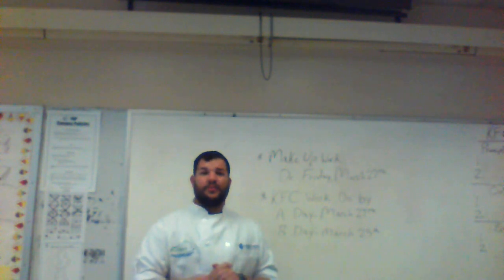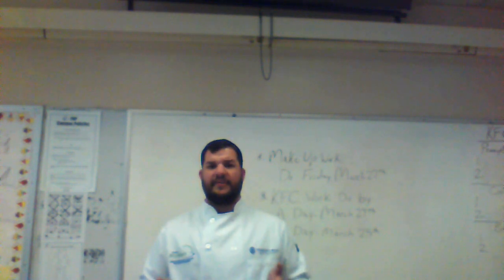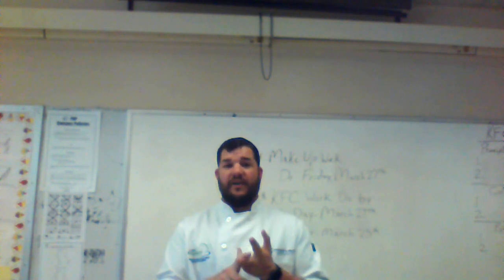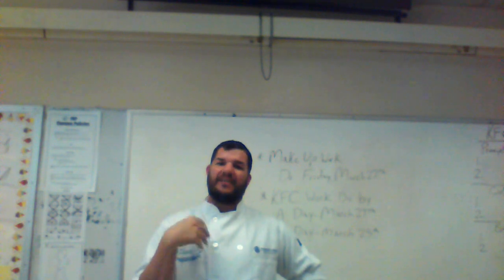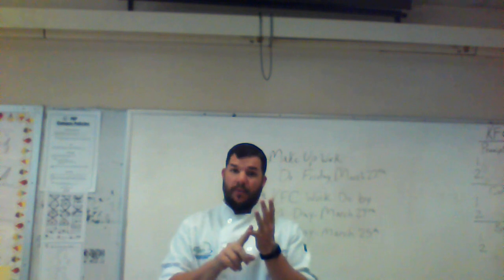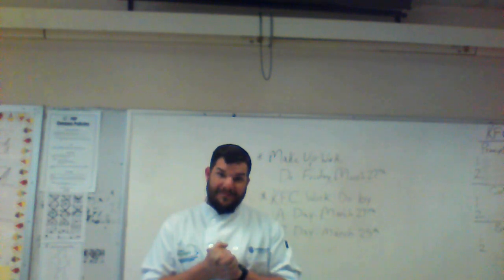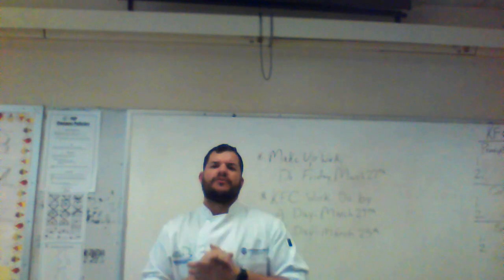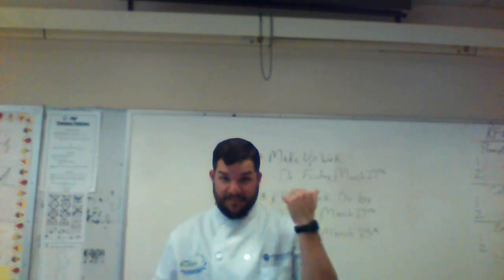Video 1 Culinary 2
Monday/Tuesday Week 1 Video